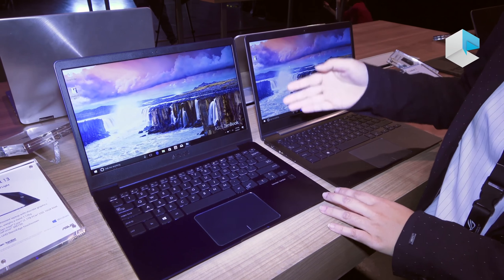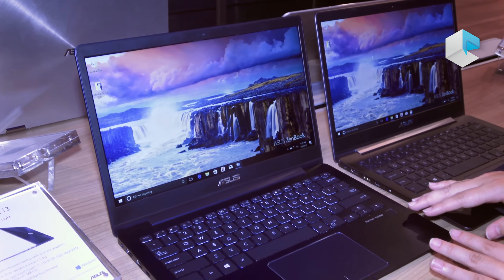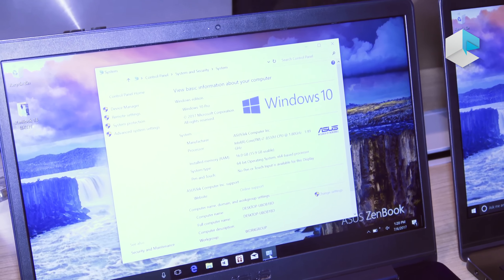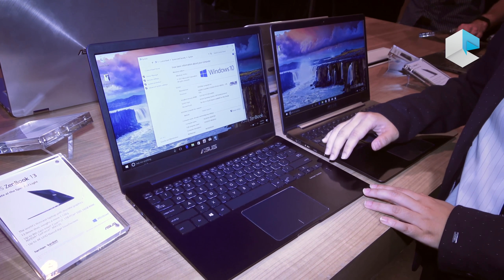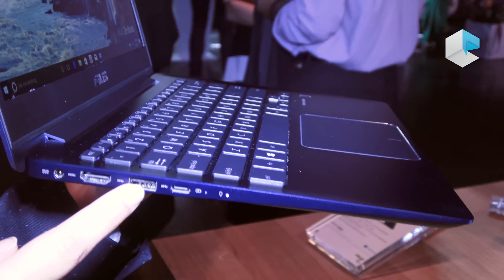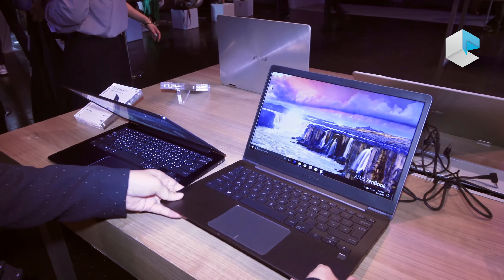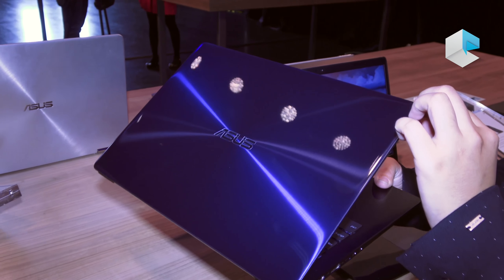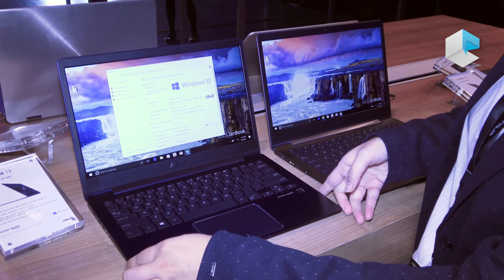Asus Zenbook 13 UX331 WQHD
THIS PC COMES WITH THE INTEL CORE SERIES AND THE NEW SLIM ULTRABOOK SUITABLE FOR THE WORKSTATION USAGE.THIS PC IS THE BEST ULTRABOOK FOR THE BUSINESS USER TO USE THIS.THIS NOTEBOOK COMES WITH QHD OR FULL HD IPS DISPLAY